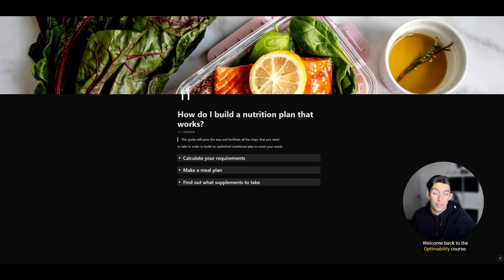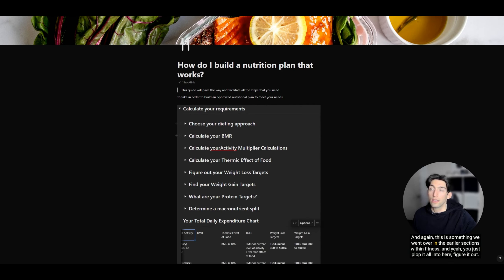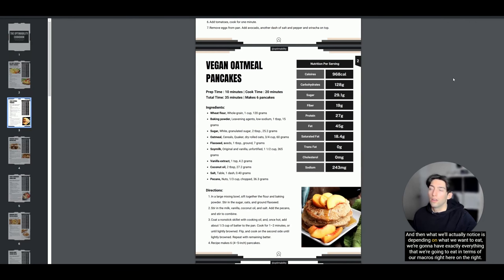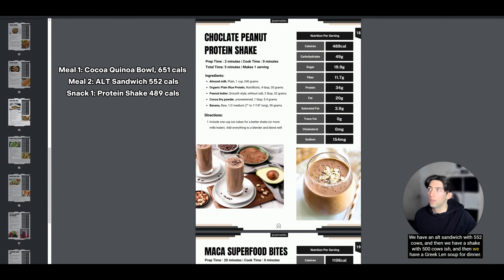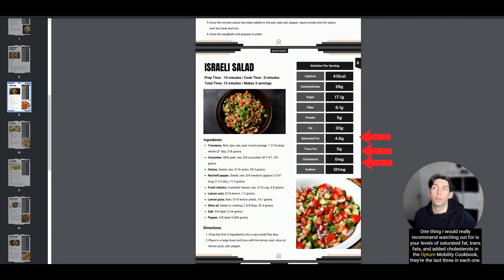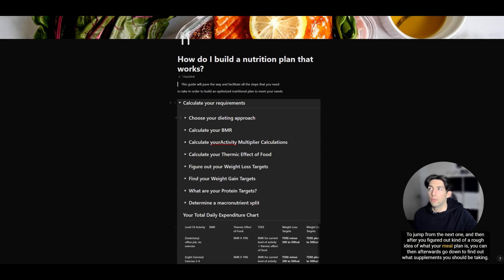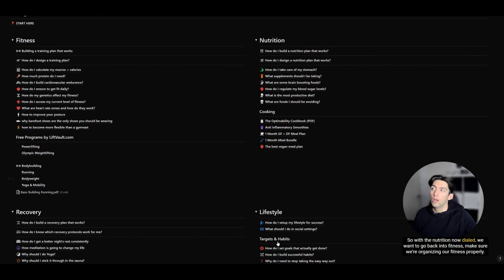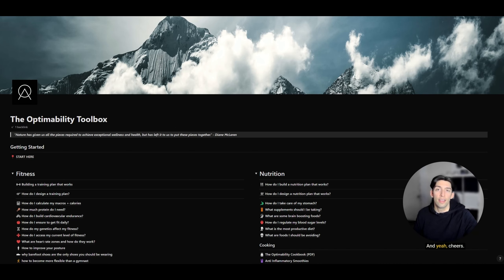build a nutrition plan that actually works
Welcome to the Optimability Course!

In these video series we deconstruct the depths and details of everything health related

We are here to do it the right way, without overlook or sacrifice, the way it should be done.